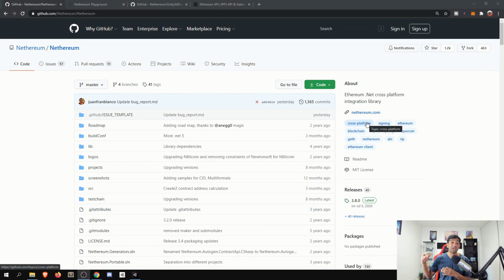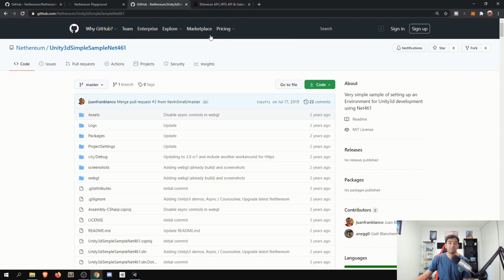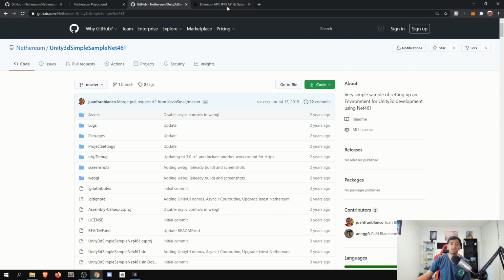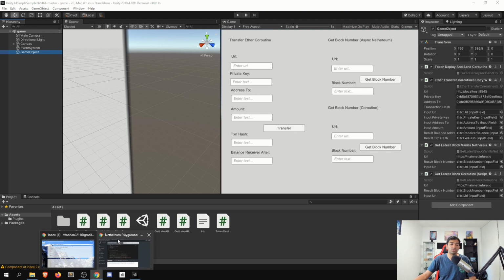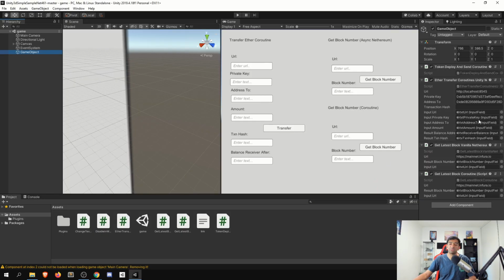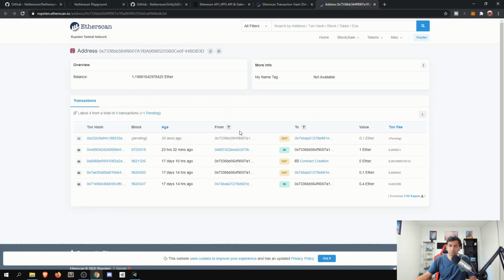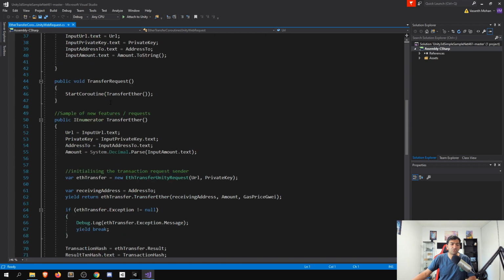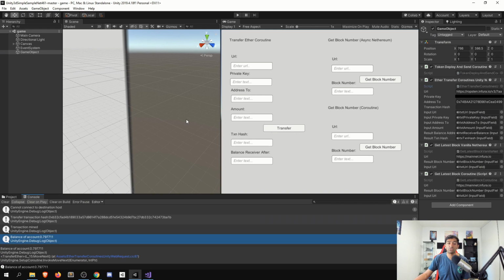How To Make an Ethereum Blockchain Transaction from Unity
As a practical follow-up to the previous overview of Ethereum for Unity Game Developers, this tutorial will be taking a look at NEthereum, an open source .NET C# SDK for developing Eth applications that also works with Unity Game Development. In this video, we will be walking through the steps on how to setup NEthereum within Unity and get it working. By the end, we will be able to make our first Ethereum Transaction within Unity and send a small amount of Ethereum between two test account on the Ropsten network.

Ultimately, what I would love to do down the road is build this into a WebVR with Metamask.

Chapters:
0:00 Introduction
1:04 NEthereum Setup
2:37 Unity Getting Started
5:42 Testing the Sample
10:05 Code Breakdown
12:34 Conclusion